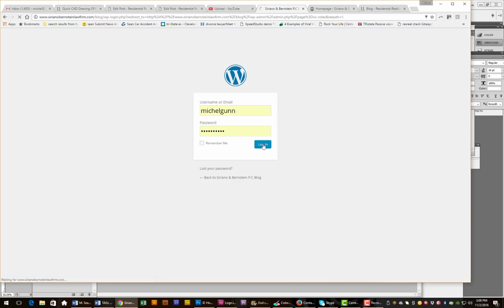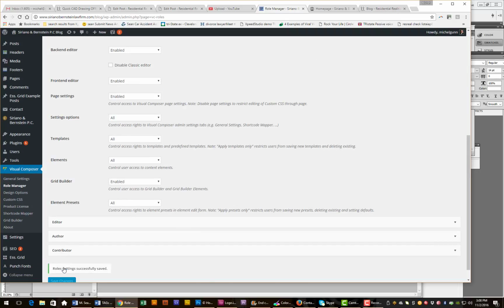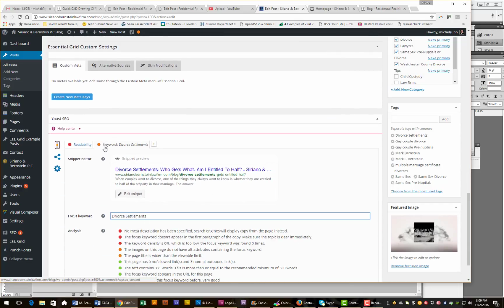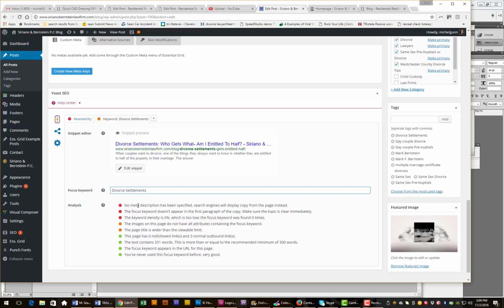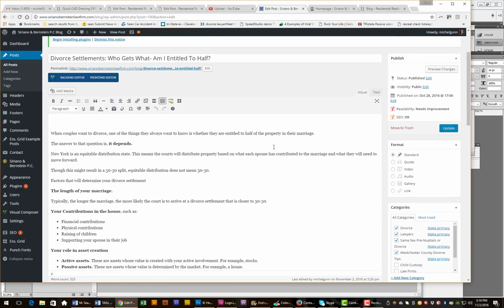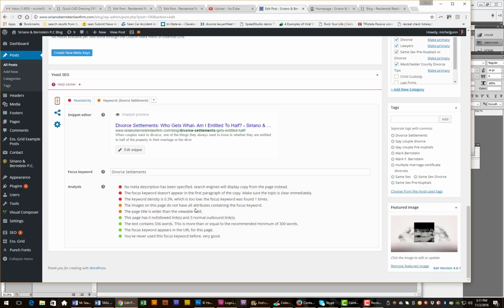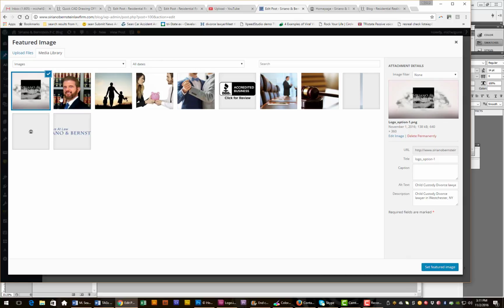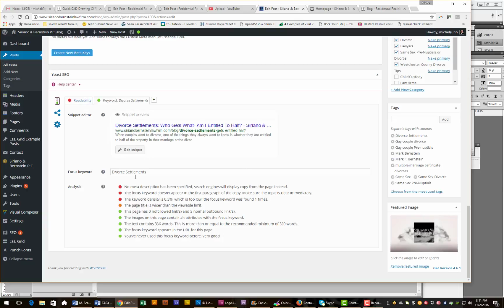Blog writing and the use of SEO values